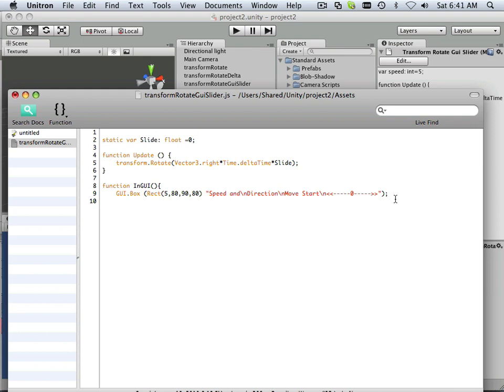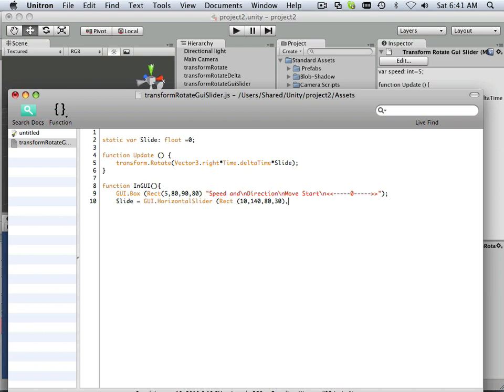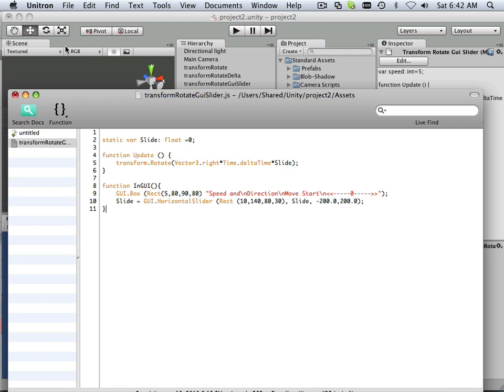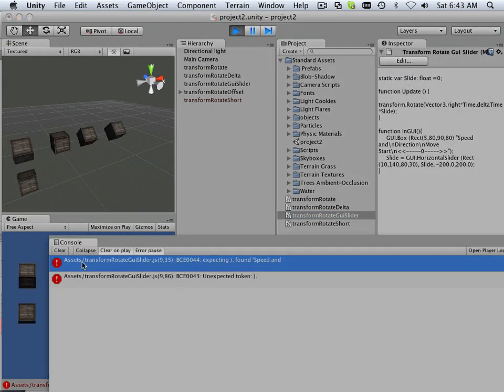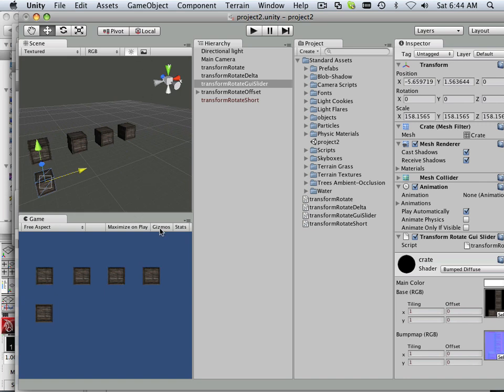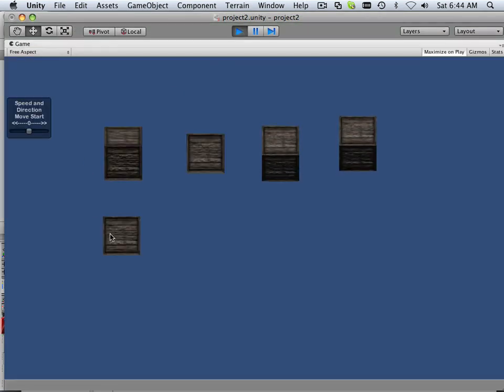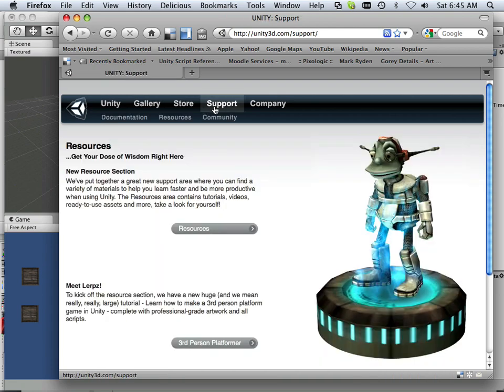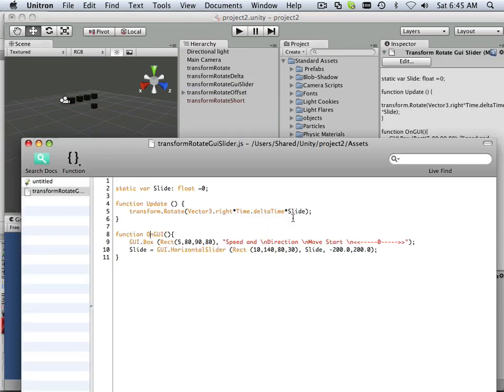0010 Unity_project2 (GUI Slider 2)